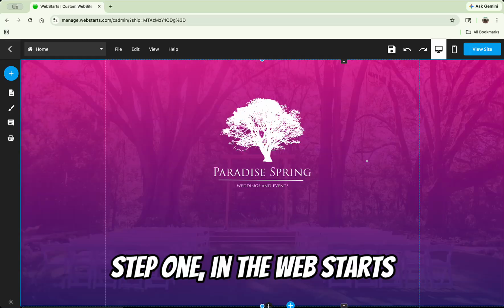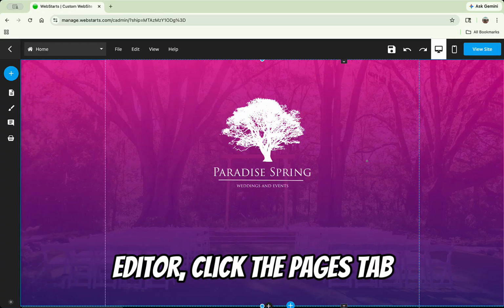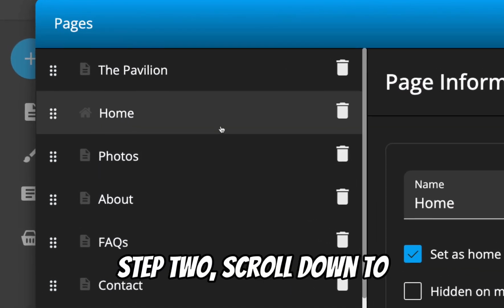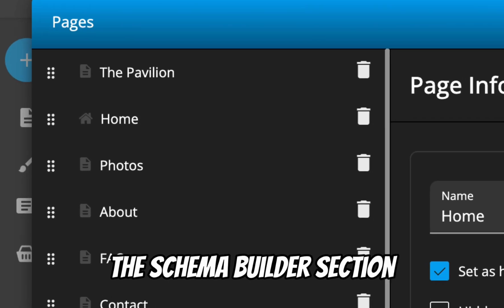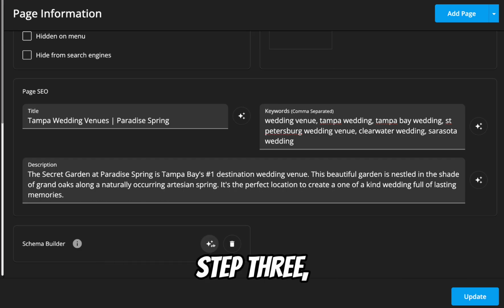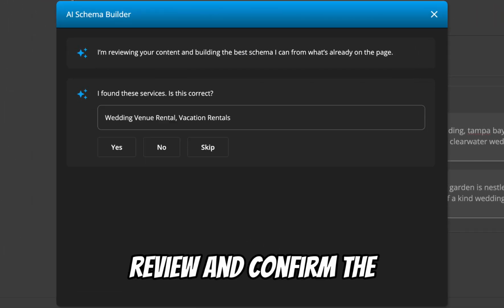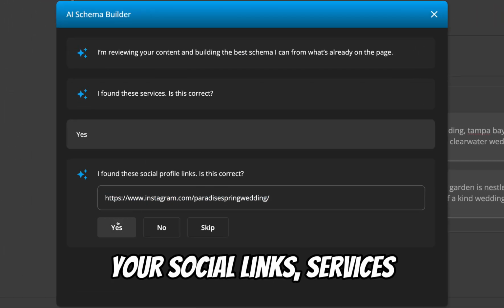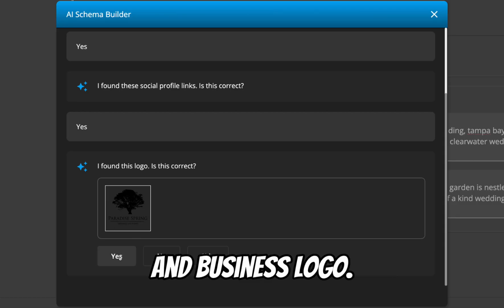Optimizing Pages for AI with the Schema Builder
In this video we show you how to use the schema builder in WebStarts. This tool helps you get found by AI search tools like ChatGPT. As well as builds standard SEO for google.